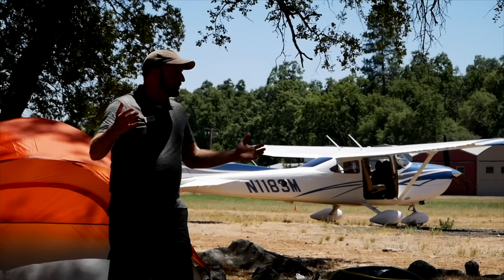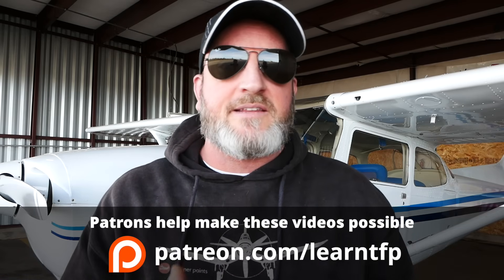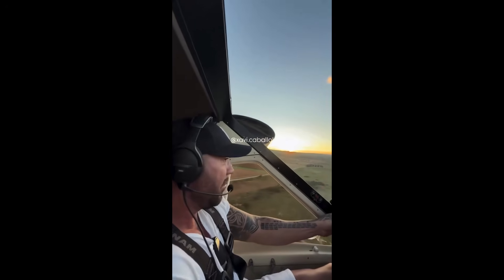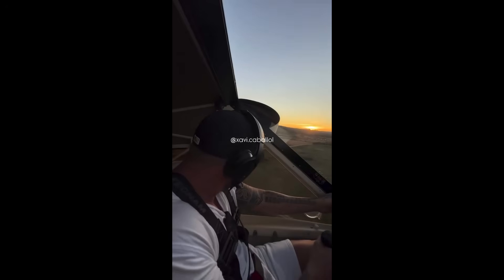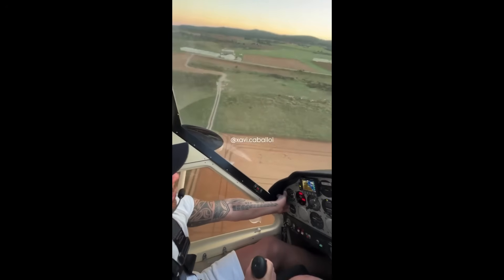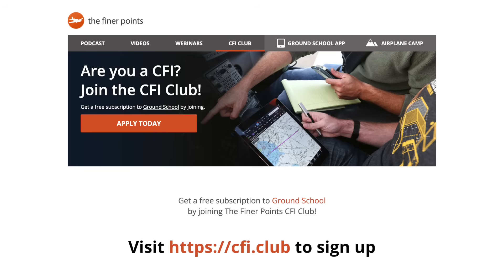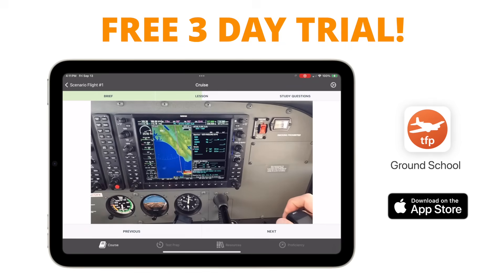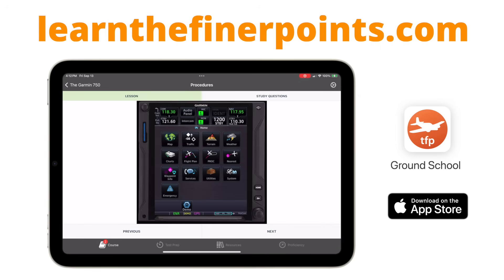FLIGHT INSTRUCTOR REACTS to ACCIDENTAL SPIN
I could fix these problems if I could work with this pilot for a day or two. Watch my reaction to a preventable stall-spin accident.

I've got videos and podcasts coming almost every week in 2024.

📝  Contents
0:00 - Intro
0:36 - Overview
1:06 - The accident
1:31 - How to enter a spin 1: Reducing the Power
2:22 - Correcting the overbanking tendency
3:52 - How do you prevent this situation?
4:54 - CFI Club
5:33 - How do you teach pilots to avoid the stall-spin scenario
8:06 - Wrap up